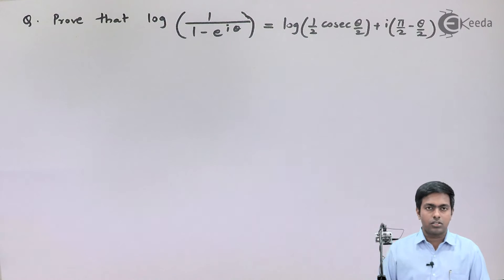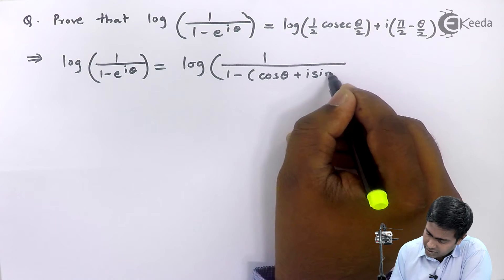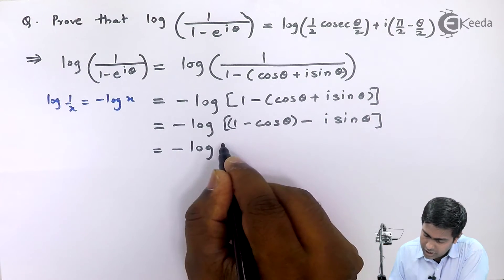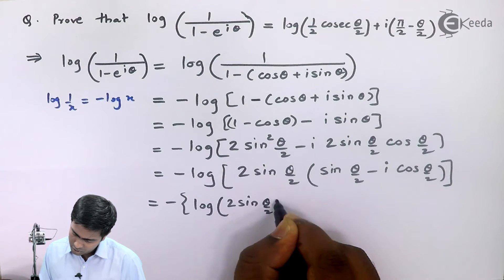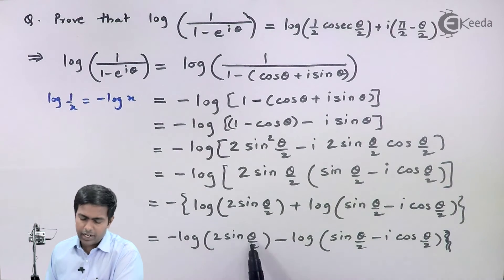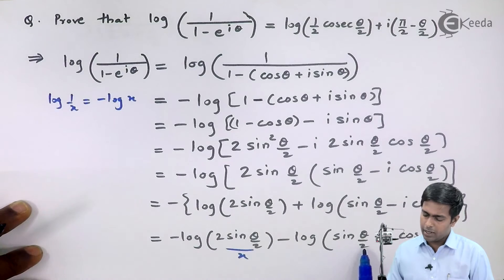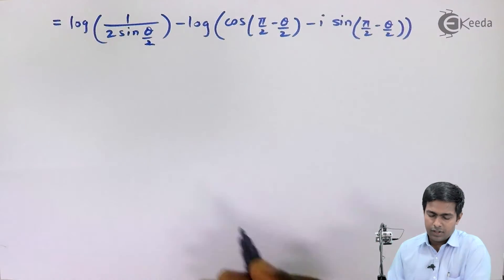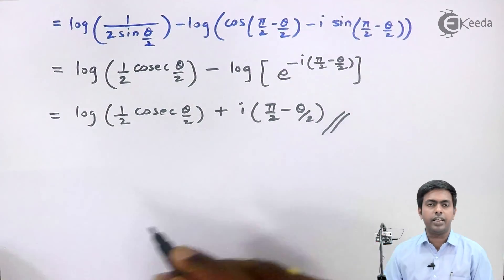Problem No.3 Based on Logarithm of Complex Number | Ekeeda.com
Logarithm of Complex Number:
A logarithm of a complex number z is a complex number w such that ew = z. The notation for such a w is ln z orlog z. Since every nonzero complex number z has infinitely many logarithms, care is required to give such notation an unambiguous meaning.
A complex logarithm function is an "inverse" of the complex exponential function, just as the real natural logarithm ln x is the inverse of the real exponential function ex. Thus, a logarithm of a complex number z is a complex number w such that ew = z.
The notation for such a w is ln z or log z. Since every nonzero complex number z has infinitely many logarithms,[1] care is required to give such notation an unambiguous meaning.
For each nonzero complex number z = x + yi, the principal value Log z is the logarithm whose imaginary part lies in the interval (−π,π]. The expression Log 0 is left undefined since there is no complex number w satisfying ew = 0.
The principal value can be described also in a few other ways.
Another way to describe Log z is as the inverse of a restriction of the complex exponential function, as in the previous section. The horizontal strip S consisting of complex numbers w = x+yi such that  is an example of a region not containing any two numbers differing by an integer multiple of 2πi, so the restriction of the exponential function to S has an inverse. In fact, the exponential function maps S bijectively to the punctured complex plane , and the inverse of this restriction is . The conformal mapping section below explains the geometric properties of this map in more detail.
When the notation log z appears without any particular logarithm having been specified, it is generally best to assume that the principal value is intended. In particular, this gives a value consistent with the real value of ln z when z is a positive real number. The capitalization in the notation Log is used by some authors[1] to distinguish the principal value from other logarithms of z.
These agree on the upper half plane, but not on the lower half plane. So it makes sense to glue the domains of these branches only along the copies of the upper half plane. The resulting glued domain is connected, but it has two copies of the lower half plane. Those two copies can be visualized as two levels of a parking garage, and one can get from the Log level of the lower half plane up to the L level of the lower half plane by going 360° counterclockwise around 0, first crossing the positive real axis (of the Log level) into the shared copy of the upper half plane and then crossing the negative real axis (of the L level) into the L level of the lower half plane.
Applications:
• The complex logarithm is needed to define exponentation in which the base is a complex number. Namely, if a and b are complex numbers with a ≠ 0, one can use the principal value to define ab = eb Log a. One can also replace Log a by other logarithms of a to obtain other values of ab
• Since the mapping w = Log z transforms circles centered at 0 into vertical straight line segments, it is useful in engineering applications involving an annulus.

Happy Learning : )